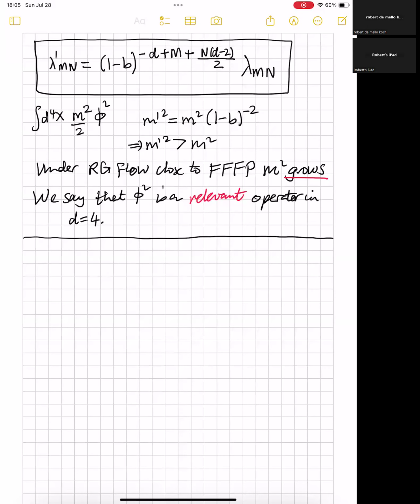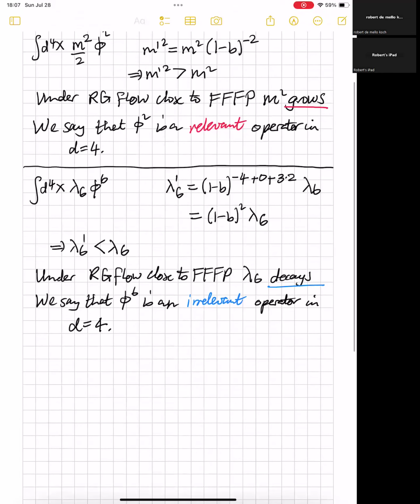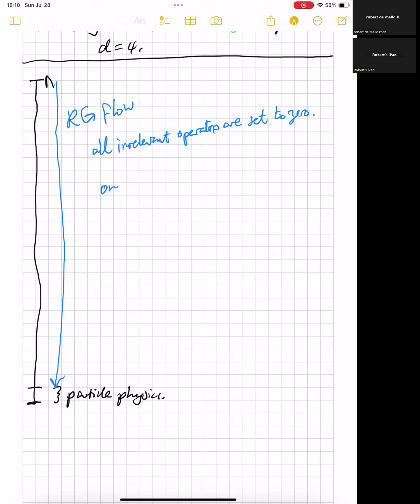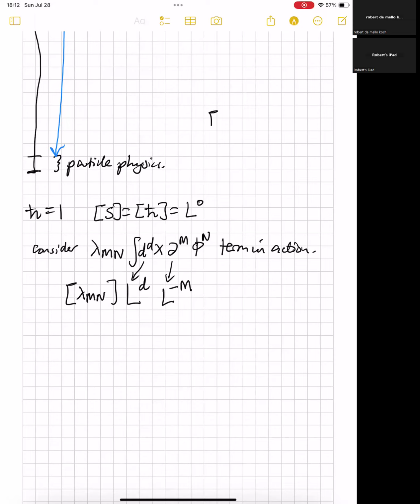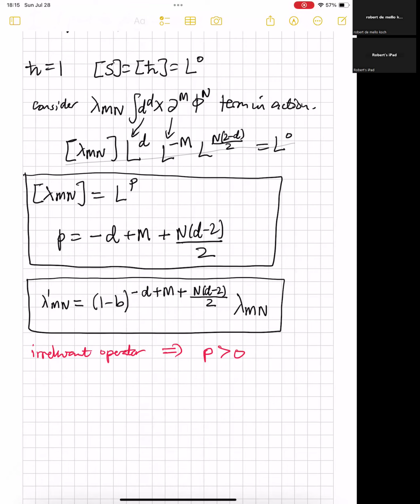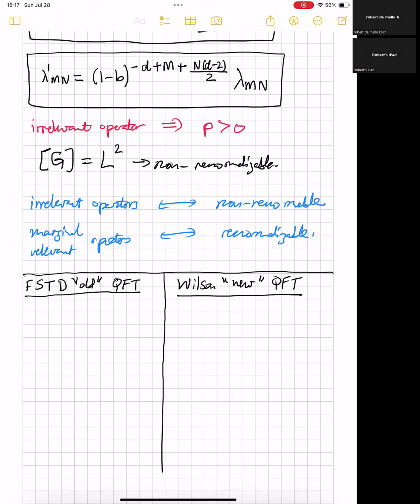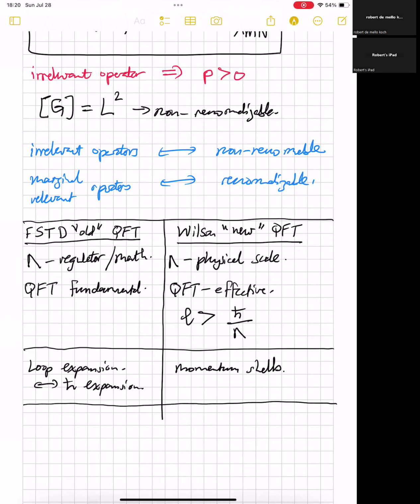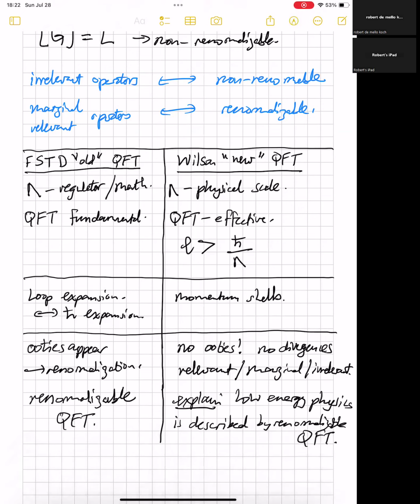Lecture 23 7 of 8